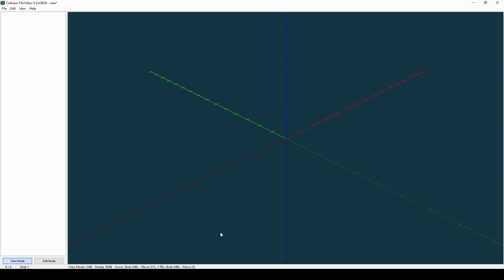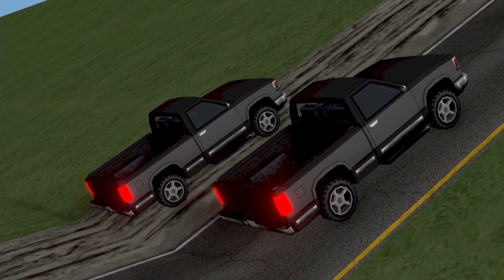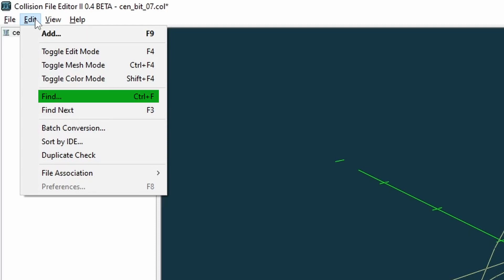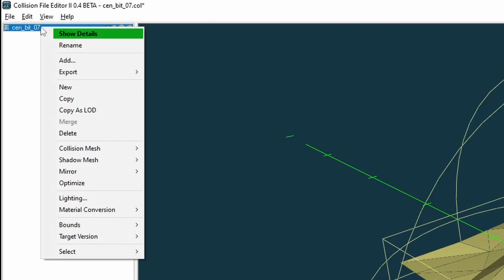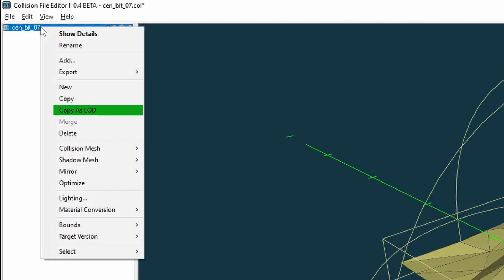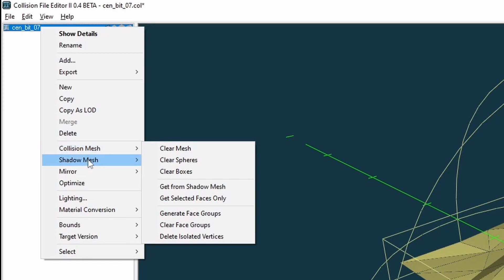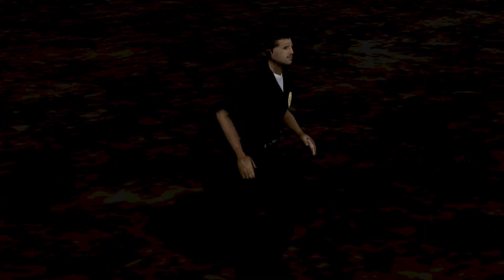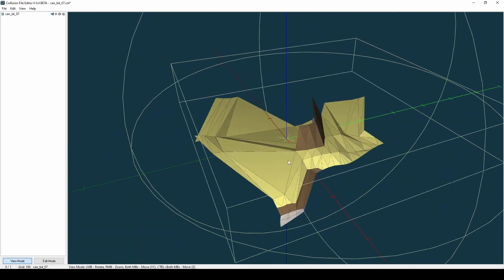04 - Collision Editor walkthrough